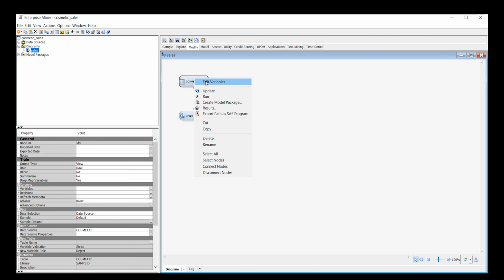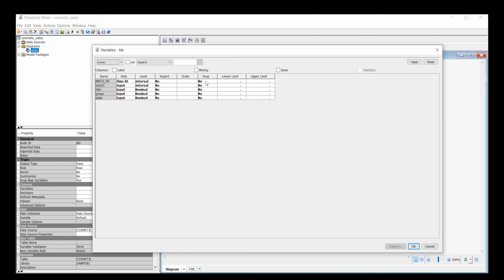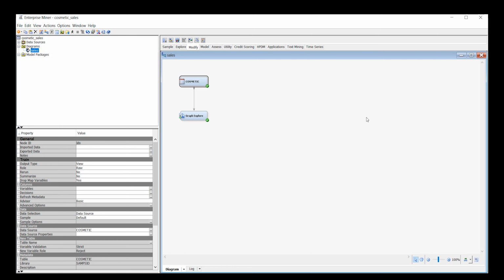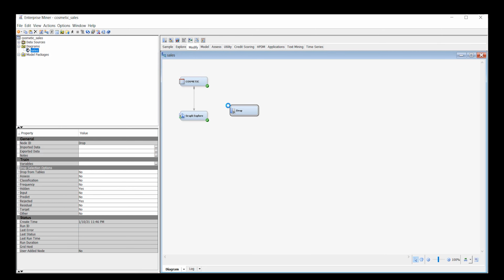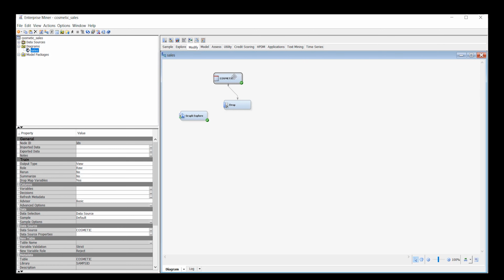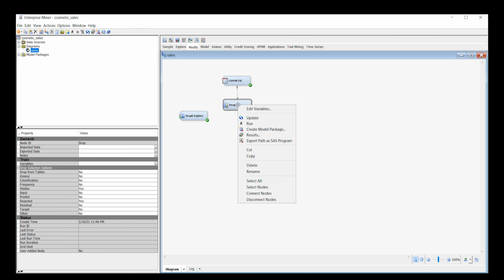Getting Started with SAS Enterprise Miner: Dropping Columns (IV)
MK-662 Analysis of Consumer Decisions.

Dropping columns using SAS Enterprise Miner